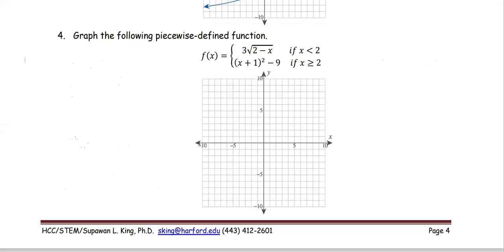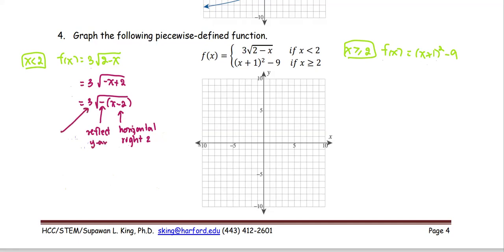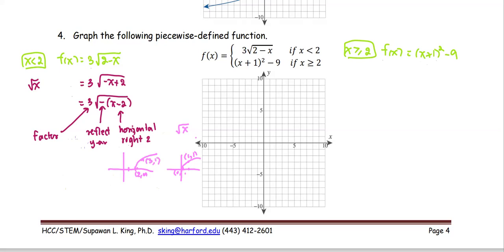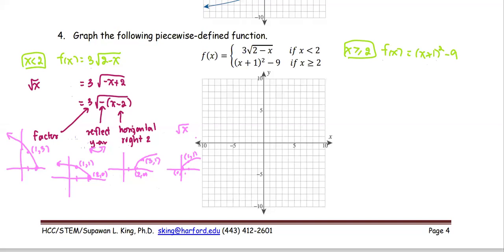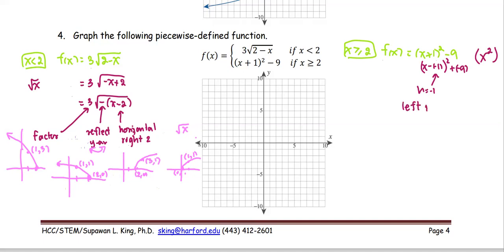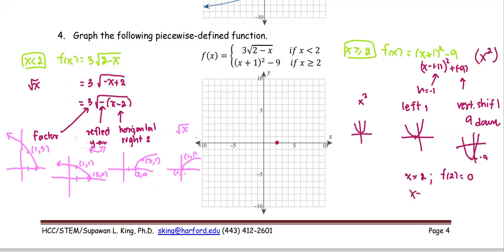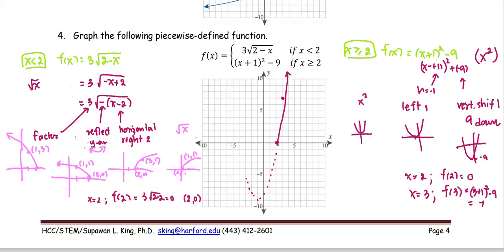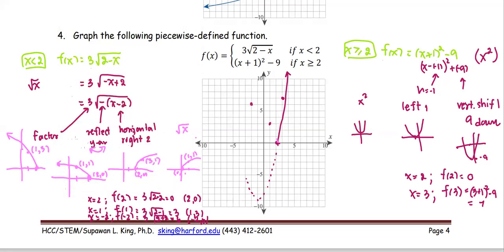M101 Sec5_1 Graph the piecewise-defined function - Ex. 4